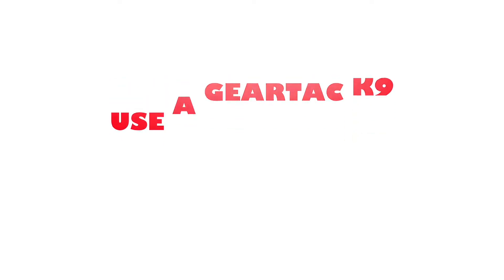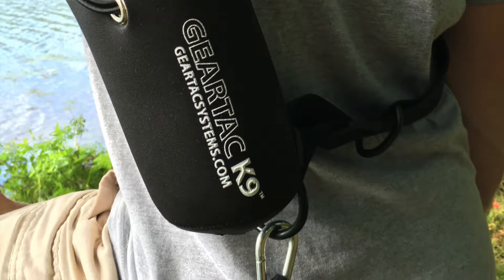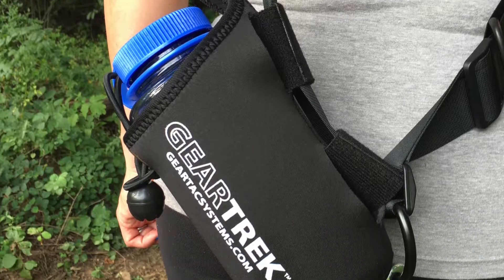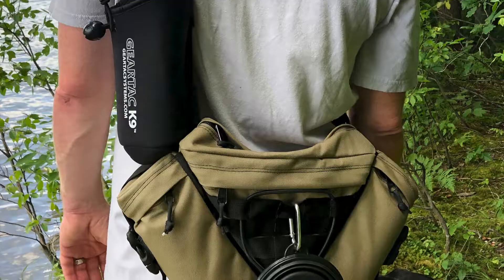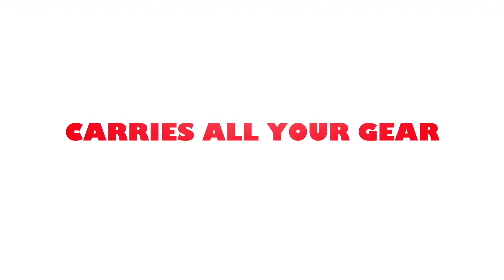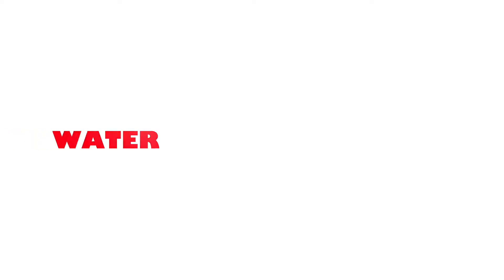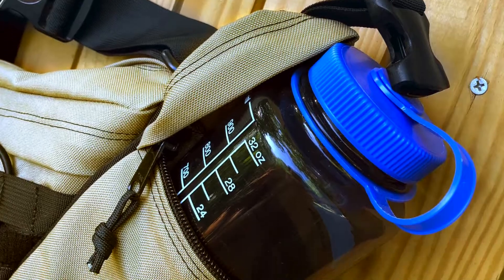hydrating your dog in the summer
It is super important to keep your dog hydrated in the summer heat. Carry plenty of water for you and your dog. Use our Geartac K9 hands free dog walking device with your favorite dog leash to hold plenty of water. Also check out the Geartrek water pouch and our all new Gearpac for all your summer needs!